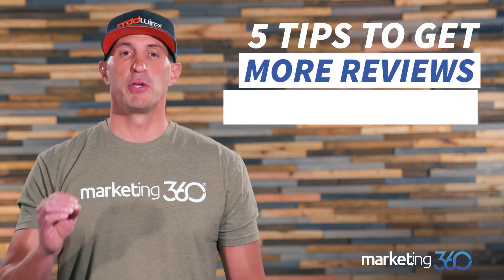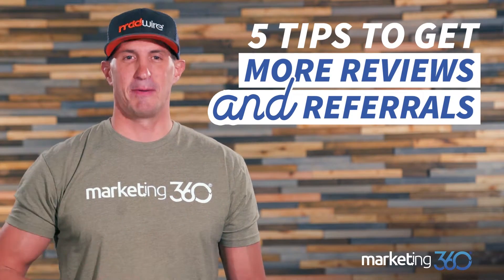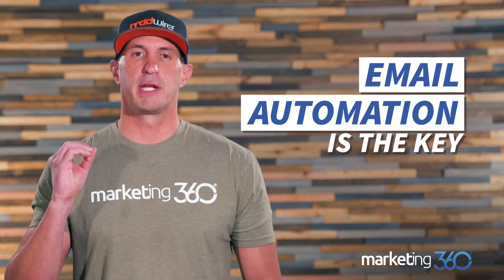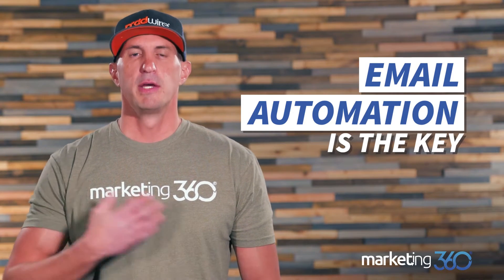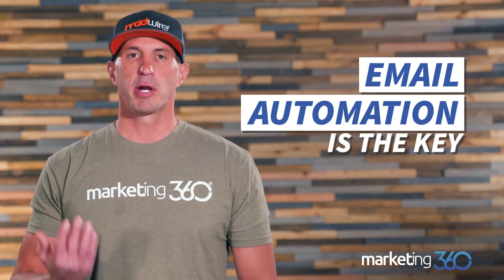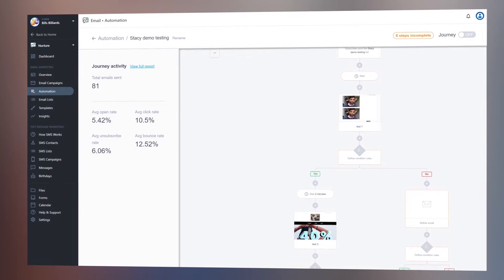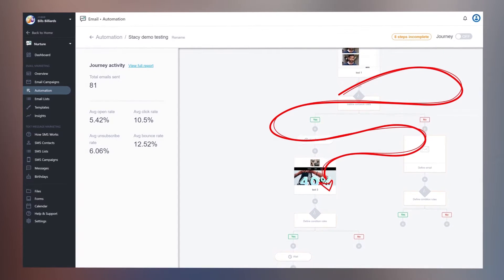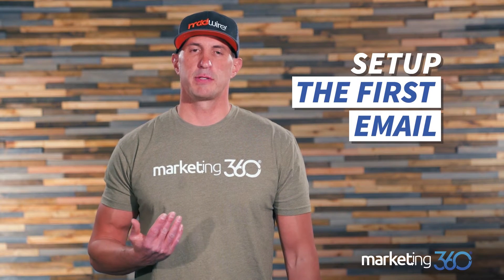How to Get More Reviews AND Referrals - Email Marketing Automation | Marketing 360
Getting more reviews AND referrals through Email Marketing Automation is so powerful for small business. So what’s the best way to kill two birds with one stone and gain both reviews and referrals at the same time?

1 - Email automation is the key to making this work. Make sure you have an email marketing tool that allows you to create automated email journeys. If you don’t have one, checkout Marketing 360’s  nurture tools.

2 - Once you have a good email automation tool you like using, create your journey! Your journey should start with an email thanking you past customer for their business and a simple “We’d really appreciate it if you’d take a quick second and provide us your feedback” headline with two simple button options below that...a Thumbs Up and a Thumbs Down button. When the thumbs up button is clicked it should lead to the review site of your choice so they can leave a review, when the thumbs down button is clicked it should lead to a feedback form on your website to gather more information so you an use that to make it right with the customer and also improve as a company.

3 - If somebody clicks the thumbs up button, wait a few days and have an email sent to them automatically asking for a referral! Say something like…”We wanted to thank you again for your business. It’s greatly appreciated. If there’s anybody you know who you feel would also be interested in our products/services we’d be ecstatic if you’d tell them about us. There is a new customer discount offer below you can gift them with! Simply forward this email to them or screenshot the offer and send them via text or social media! The automated email journey would end at this point.

4 - If somebody does not click the thumbs up or down button, send them a reminder for a review 2-3 days after the first email. In the second email, it’s a good idea to include a link to your 2nd best review platform you’d like to build reviews on, that way, you diversify your reviews because a certain percentage of customers will leave a review on the 1st email, and another percentage will on the 2nd email, etc. Of course if they click the thumbs up at any point, follow up with the referral email. Repeat this process 3-4 times. No more than 4. 3 is ideal. Asking for a review more than 3 times starts to get annoying. Try to keep all 3 requests inside 10 days. After the 3rd request end the journey.

5 - To summarize, if they click thumbs up, follow up asking for a referral and then end the journey. If they click thumbs down, send them to a feedback form and end the journey. If they don’t click anything, send them up to 3-4 reminders inside 10 days and then end the journey if no clicks. With each round of review requests, use a different review platform link starting with the most important to least.

Marketing 360® is the #1 Marketing Platform® for Small Business. It has everything you need from design, to marketing, to CRM. Powered by Madwire® - voted one of the Nation's Best Places to Work by Glassdoor in 2016, 2017, and 2018!